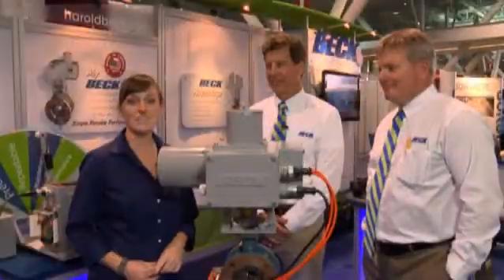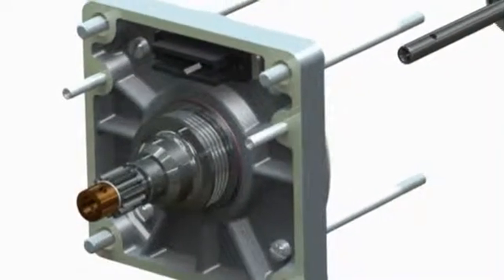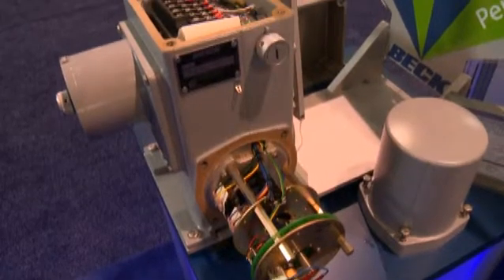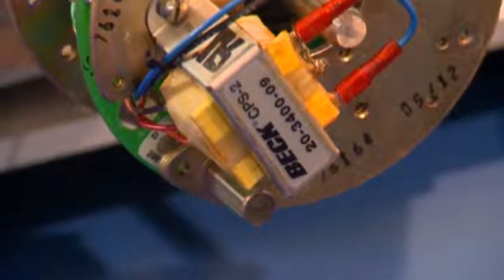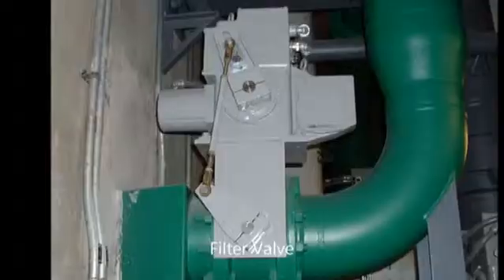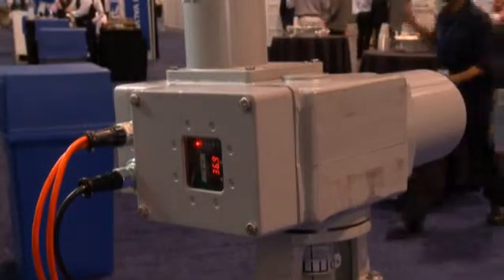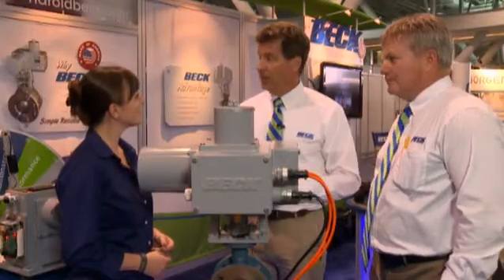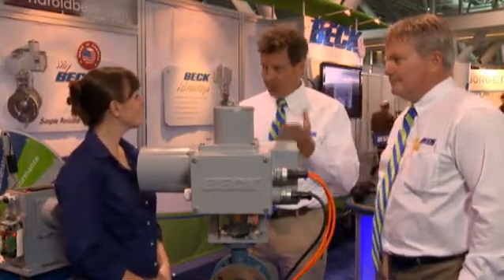American Made Actuator Technology (AWWA/ACE14 Booth Interview)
Beck Engineers, Scott Kempf, and Dave Sylvanus explain the advantages of Beck Electric Actuators in an exclusive interview with AWWA.